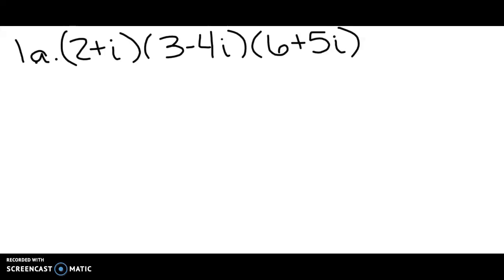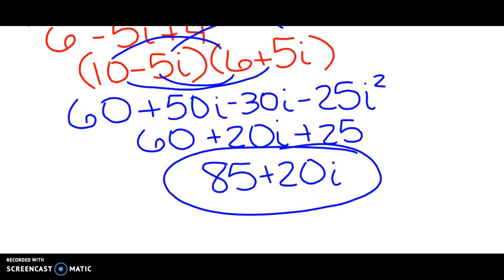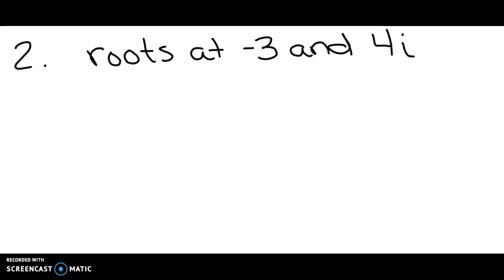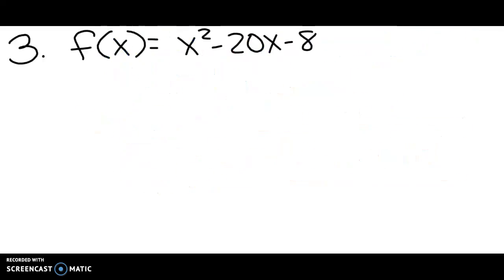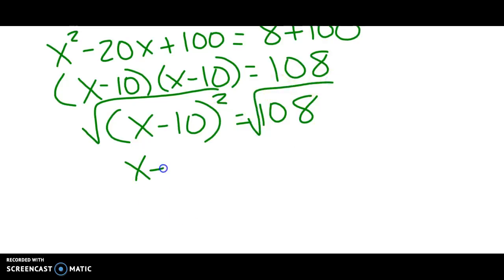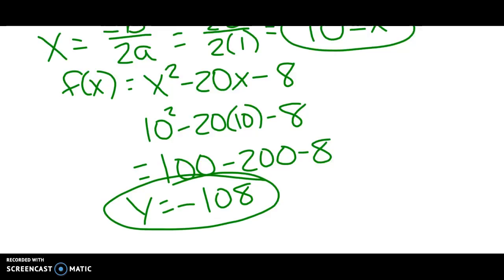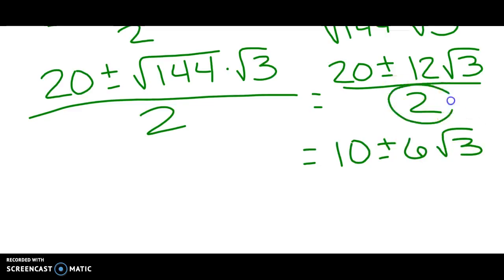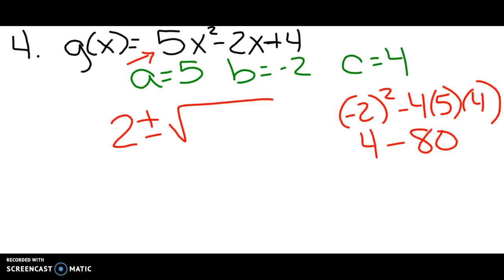Polynomials Test Explanations